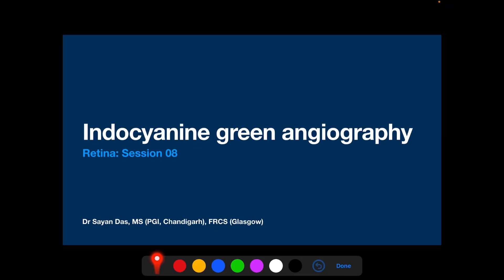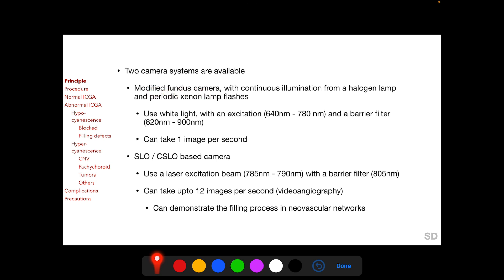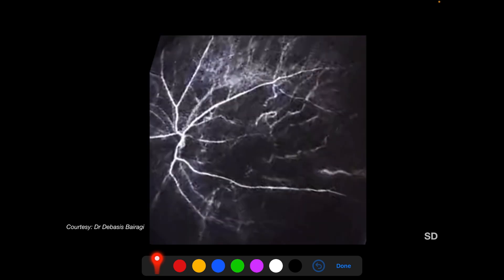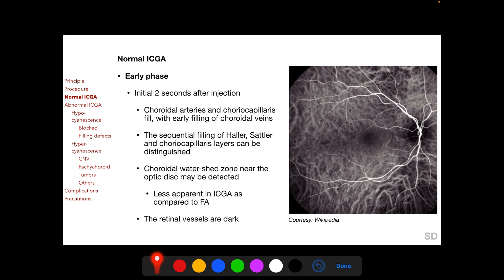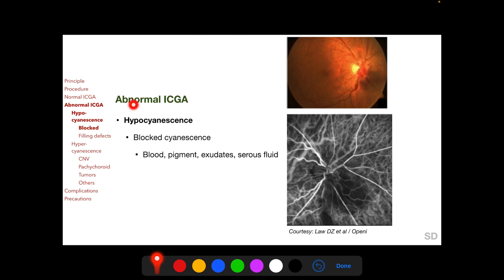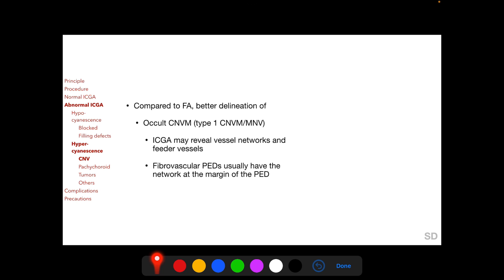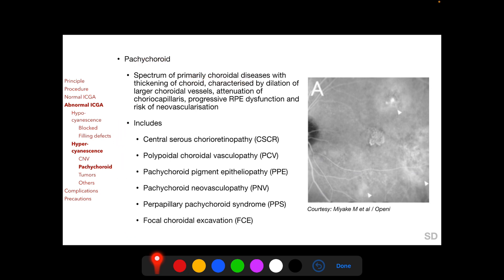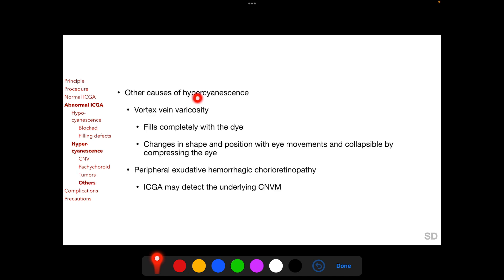Retina: Session 08: Indocyanine Green Angiography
Topics:

- Principle
- Procedure
- Normal ICGA
- Abnormal ICGA
        - Hypo-cyanescence
                - Blocked
                - Filling defects
        - Hyper-cyanescence
                 - CNV
                 - Pachychoroid
                 - Tumors
- Complications
- Precautions